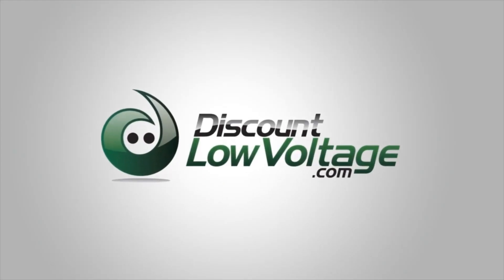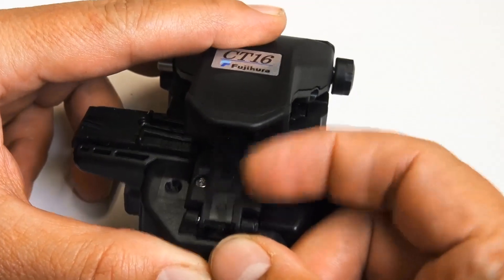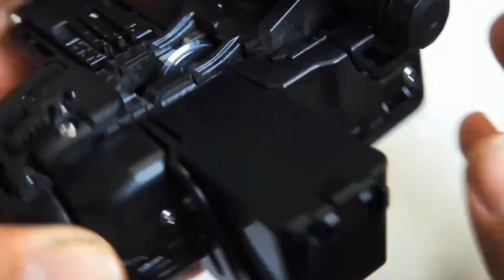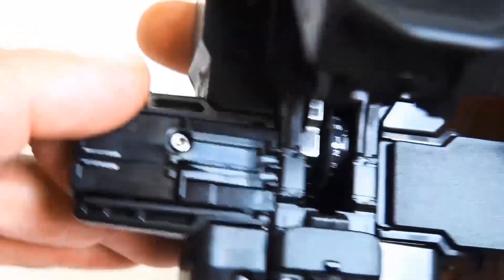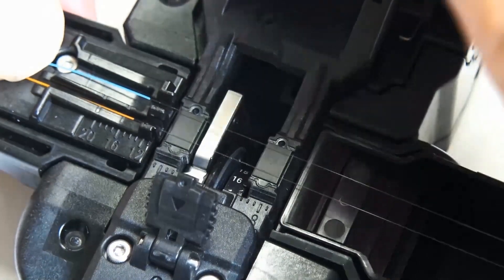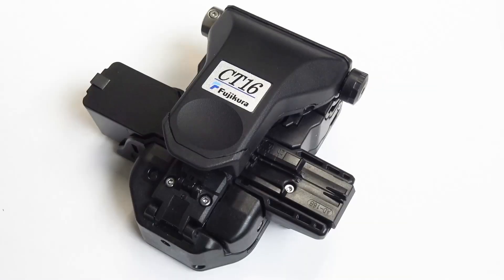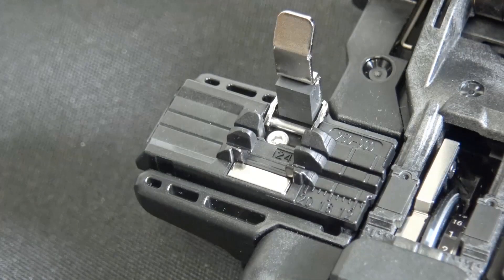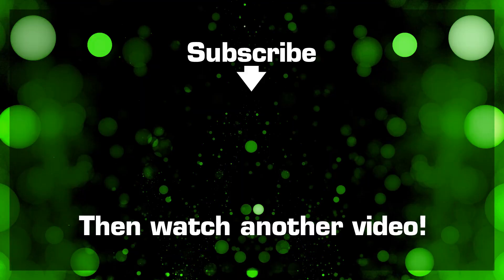AFL CT16 S018330 Fiber Optic Cleaver Unboxing and Overview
The CT-16 fiber cleaver from Fujikura was designed for FTTH or other space-constrained applications where ergonomics and durability are key. It is compact, can be operated ambidextrously, and features a unique fiber adapter, allowing users to cleave two bare fibers simultaneously when paired with the dual fiber stripper, the SS-05. The user can swap the scrap collector and fiber adapter side for left or right-handed preference, or as environmental constraints dictate. Furthermore, the thumbwheel on the bottom of the cleaver is utilized for blade rotations instead of previous tedious processes to rotate a cleaver blade. The top lever opens past vertical allowing for easy viewing, cleaning, and adjustment of the cleave length. The blade is retracted when the top lever is opened and the blade activates to score the fiber when it's closed, making this a true one-step cleaver. Like its predecessor, this cleaver can withstand a 30” drop from any of six different orientations and still maintain factory-specified cleave angle performance. The cleaver blade and fiber clamping mechanisms are easy to replace in the field, mitigating the need to send this cleaver in for service.

FEATURES
- Dual fiber adapter plate for single or two fiber cleaving
- Ambidextrous operation available
- Field replaceable fiber clamp pads and cleaver blade
- Shock resistant for drops up to 30" in any of six different orientations
- Compact form factor and tool-less blade rotations

APPLICATIONS
- Small cell site
- FTTx drops and terminations
- MDF/IDF splices and terminations
- Rural fiber deployments and restorations